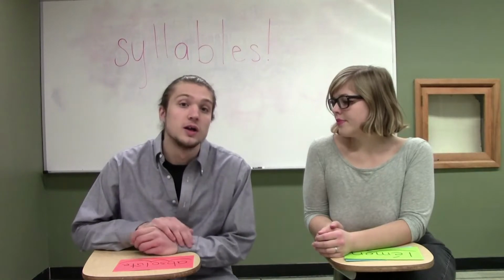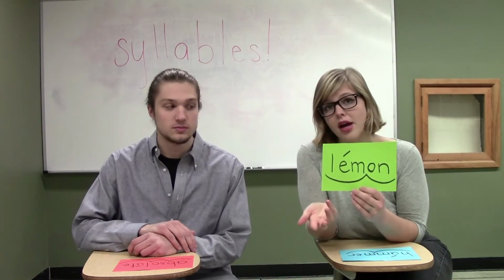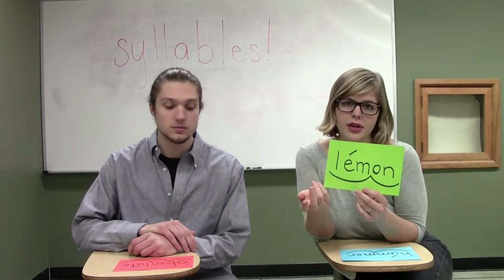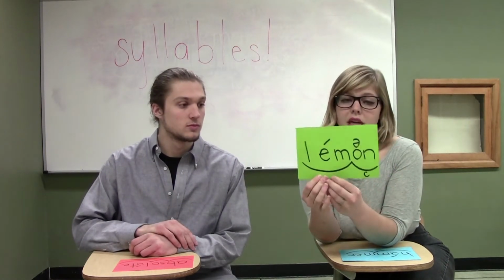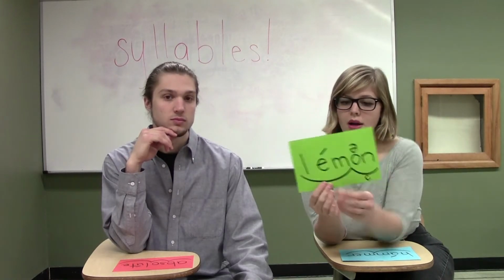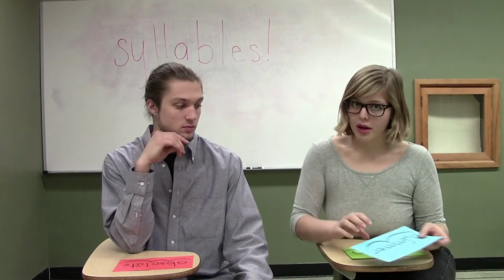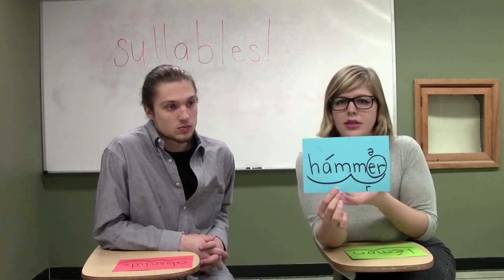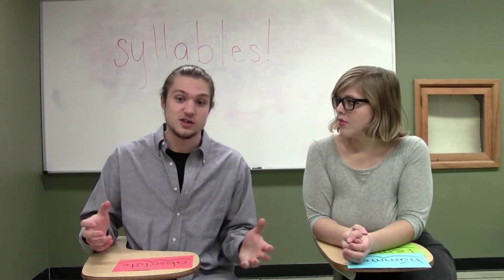Supplementary Video: Schwa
- Schwa is an unique vowel sound found in the unstressed syllable of some multisyllabic words... like “wagon”, where the “o”makes the “i” sound.
- The stressed vowel sound is “a” and we pronounce short “o” as short “i” because it is the easiest sound to produce… “wa-gon” sounds weird and takes a lot of effort.
- Schwa happens because of coarticulation - in the case of “wagon”, between the consonants “g” and “n”. Examples...
     - Alaska… the “a”s sound like the short “u” vowel sound
     - holliday… we say “hol-uh-day”